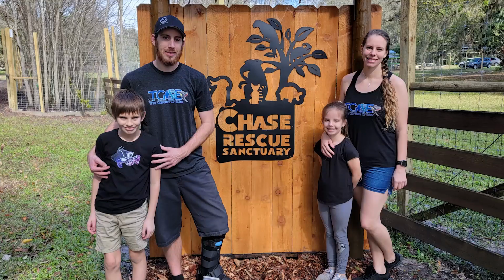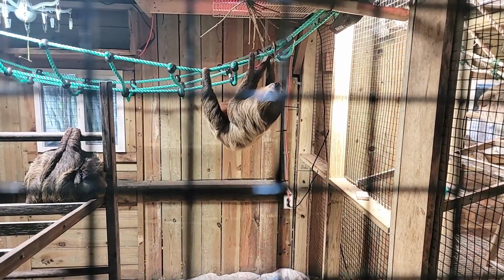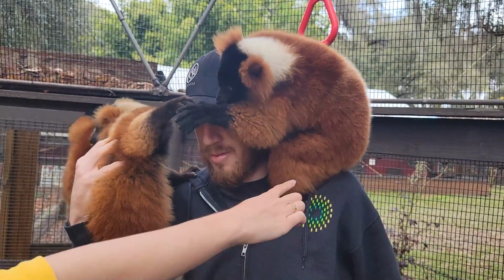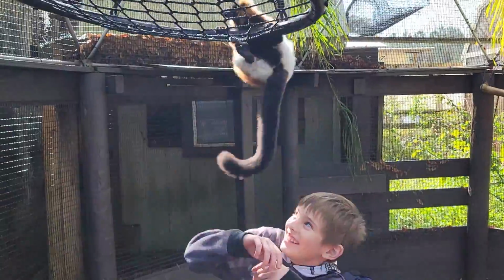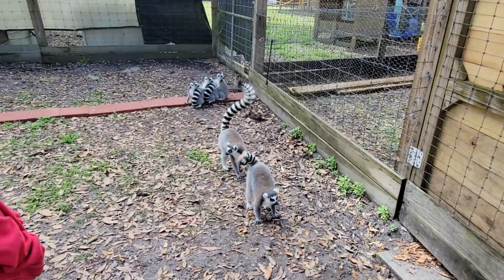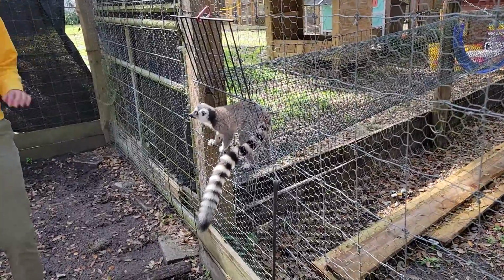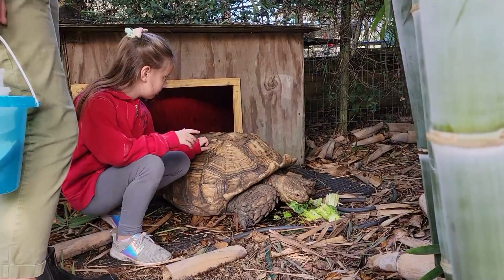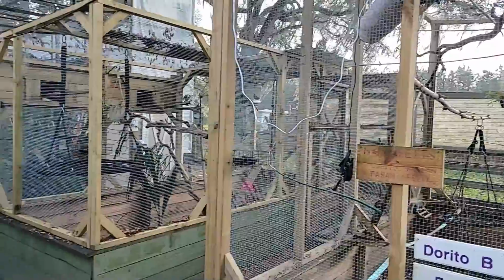Chase Animal Sanctuary Tour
Anything can help this beautiful place!

Our recent visit to Chase Animal Sanctuary where we got to interact with some amazing lemurs and other animals.